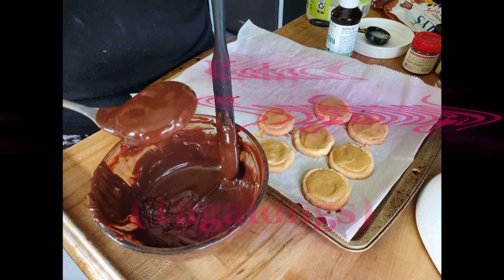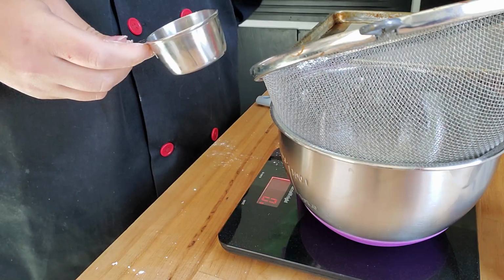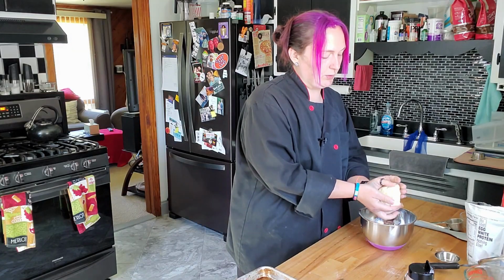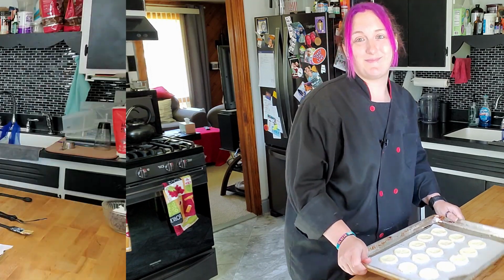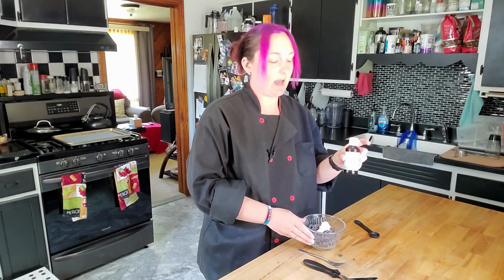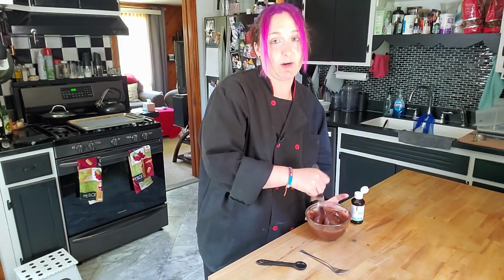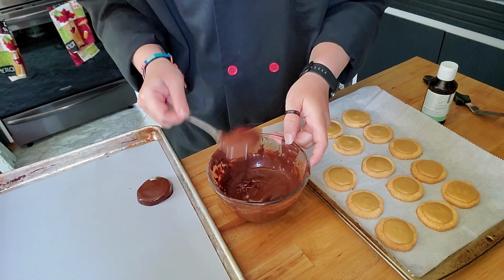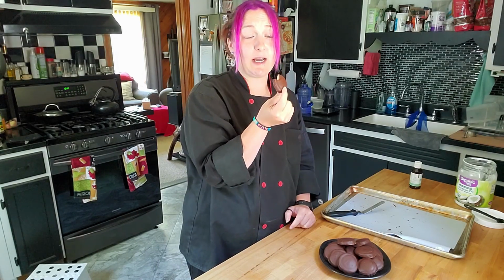Keto Girl Scout Peanut Butter Patties (formally known as Tagalongs)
My favorite Girl Scout Cookie made Keto! These Keto Peanut Butter Patties are amazing, I have to make some more soon. Definitely want to do some other Girl Scout Cookies Keto in the future.

Amazon Affiliate Links for products I use: In a pinch I usually order my keto ingredients on Amazon, but you can get a lot of items on Thrive market and at Wegmans or Whole foods. But Amazon only takes one or two days most of the time.

Silicon whisks
Pyrex measuring cups
Granular monkfruit
Egg white protein powder
Liquid Stevia
Powdered monkfruit
Mini Offset Spatula

Shortbread cookie base:
16 g egg white powder  (approximately 2 Tbs.)
1/4 cup granular monkfruit (approximately 48 g)
55 g coconut flour (approximately 7 Tbs)
1/4 tsp xanthan gum
1/2 tsp vanilla
1/2 tsp stevia
4 Tbs melted coconut oil

Preheat oven to 350 degrees. Mix dry ingredients together, mix wet ingredients together. Combine them to form a dough. Form dough on parchment or clean surface with hands about a 1/4 inch thick. Cut out small round cookies and place on a piece of parchment with a spatula, should get 15 small cookies. Optionally, form a little crevice into each cookie and make sure sides aren't cracked. Bake for 7-10 minutes turning half way threw.

Peanut Butter Filling:
1/4 cup natural peanut butter
2 Tbs. butter
1 Tbs powdered sweetener
Microwave 30 seconds until melted and smooth. Pour onto each cookie, and place cookies into the refrigerator until solid.

Chocolate Coating
7 oz chocolate (lilys semi sweet has the least carbs)
1 Tbs. coconut oil
stevia extract depending on how sweet you like and what chocolate you use
Coat each cookie evenly with chocolate knocking off the excess and place on a silicon mat or piece of parchment paper. Place in refrigerator to harden. Keep stored in the refrigerator, in air tight container.

15 cookies: sugar alcohols not included
143 calories
12.8 g fat
10.6 g total carbs
6.5 g fiber
2.5 g protein
1.2 g net carbs